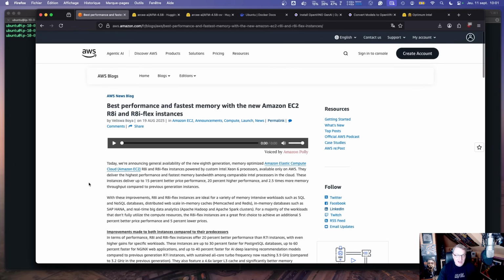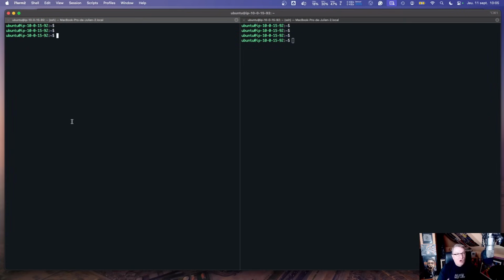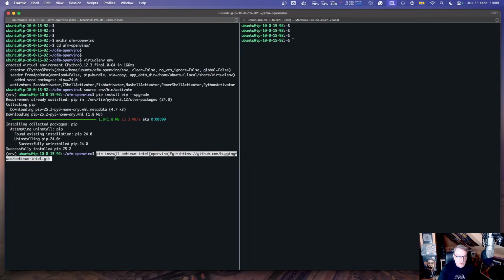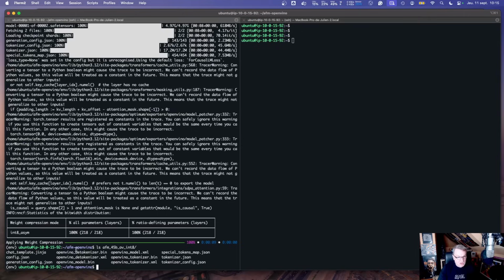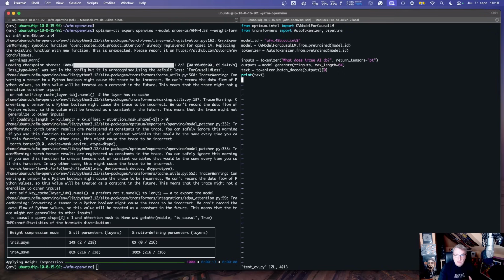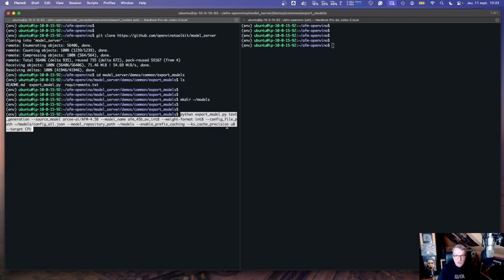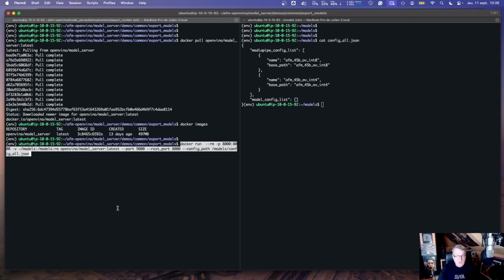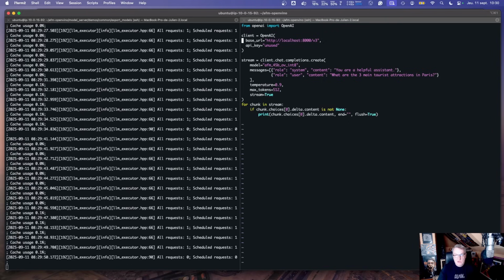Running AFM-4.5B on Intel CPUs with OpenVINO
Unlock the full potential of your Intel CPU server processor! In this demo, we transform an Amazon EC2 r8i instance equipped with the powerful Intel Xeon 6 (Granite Rapids) processor into a local AI powerhouse, running cutting-edge language models like AFM-4.5B by Arcee AI with exceptional performance and efficiency.

First, we optimize the AFM-4.5B model using the OpenVINO toolkit, quantizing it to 4 bits and 8 bits, and then run inference with a simple Python example written using Hugging Face transformers and Optimum-Intel. Next, we install the OpenVINO Model Server to serve the optimized model, invoking it with both curl and the OpenAI Python client.

Intel's Granite Rapids architecture delivers enterprise-grade AI performance with its advanced P-cores and E-cores working in perfect harmony. With OpenVINO's Intel-optimized inference engine, you'll see how to leverage the Xeon 6's substantial compute power for maximum AI performance.